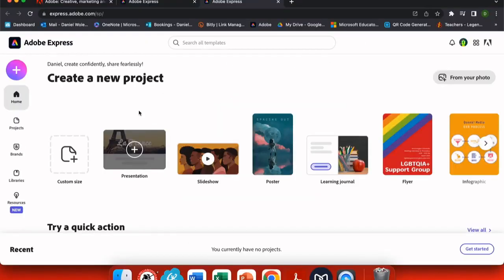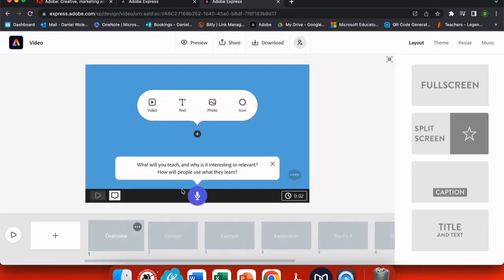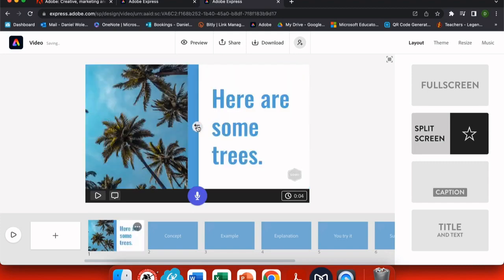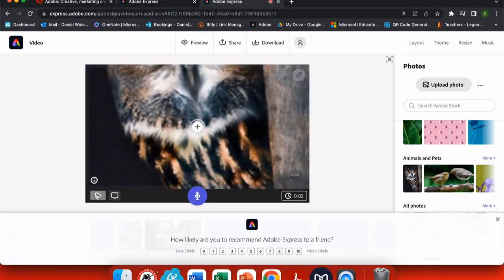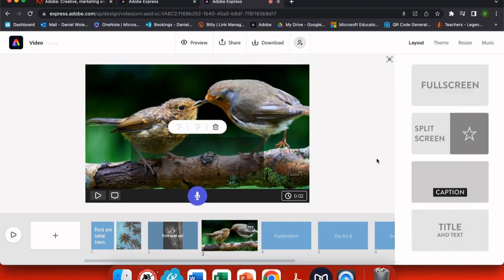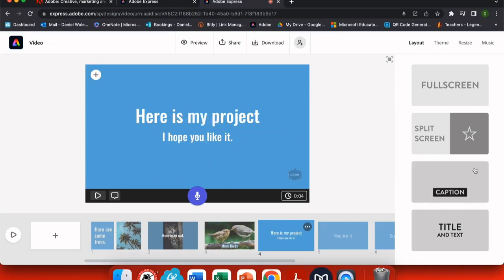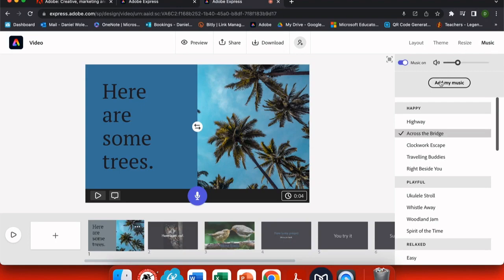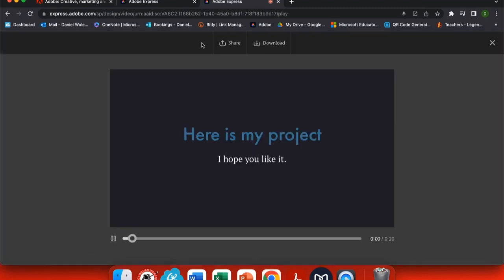Using Adobe Express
An introductory video on creating with Adobe Express.